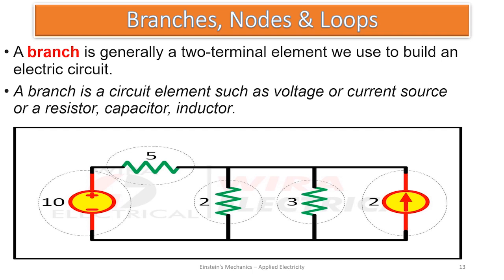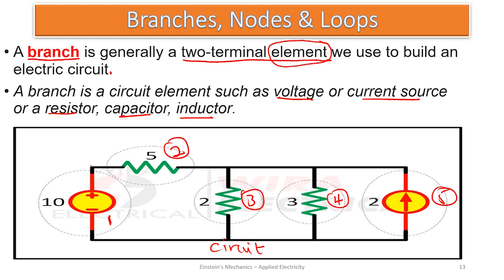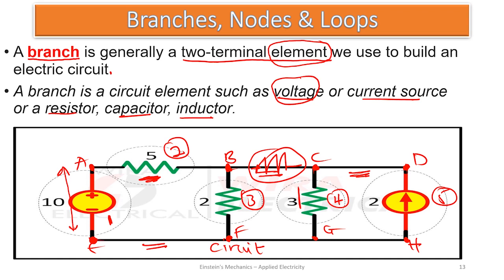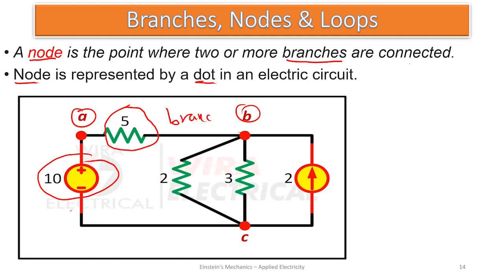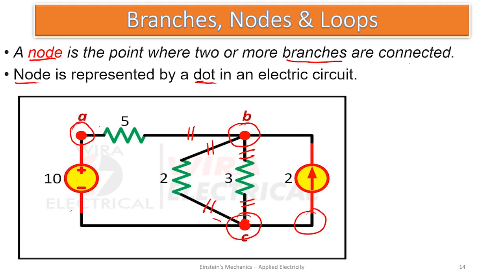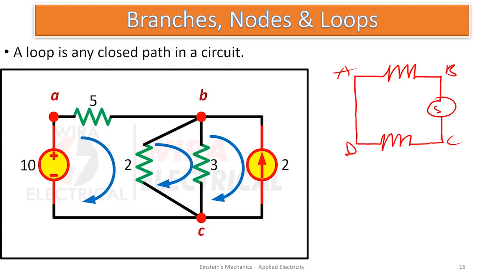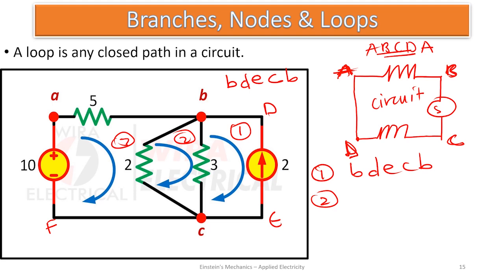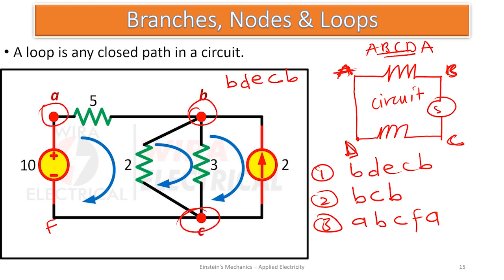Ep 3 Branches, Nodes & Loops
Branches, Nodes & Loops